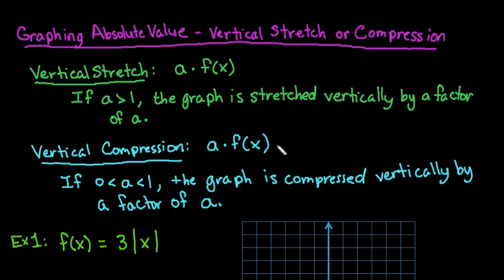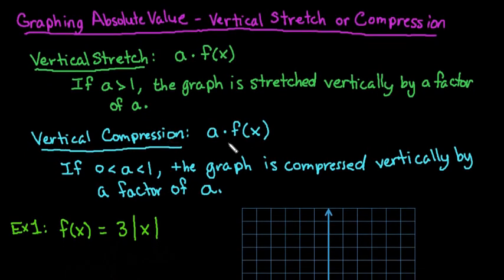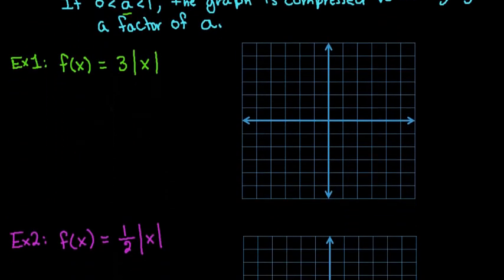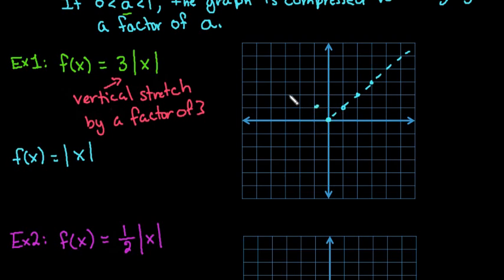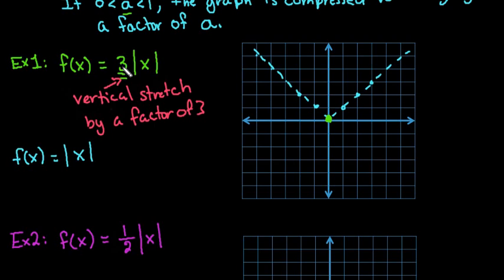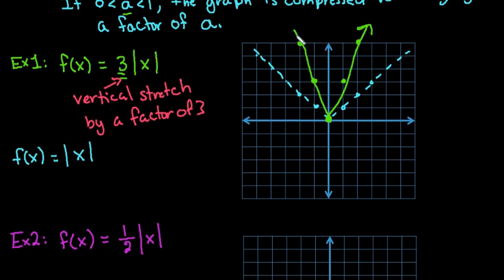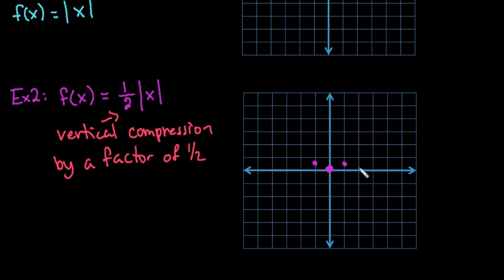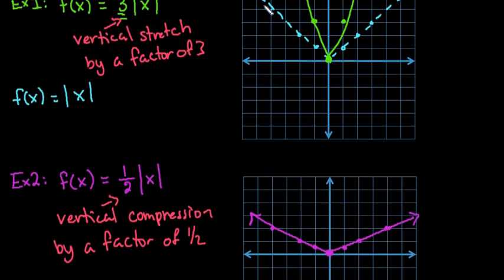Vertical Stretch or Compression on the Graph of an Absolute Value Equation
Learn how to recognize a vertical stretch or compression on an absolute value equation, and the impact it has on the graph.